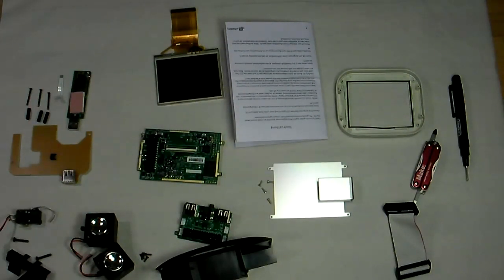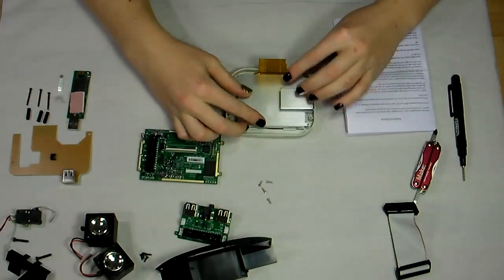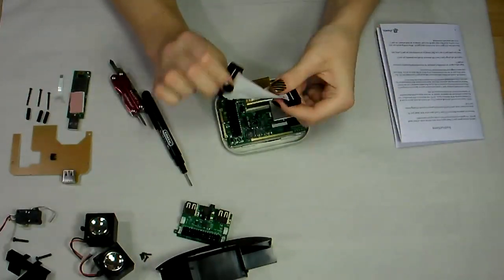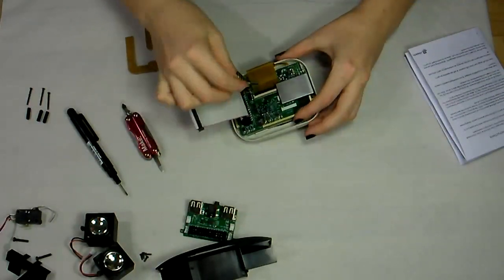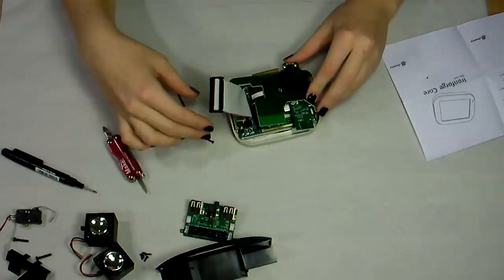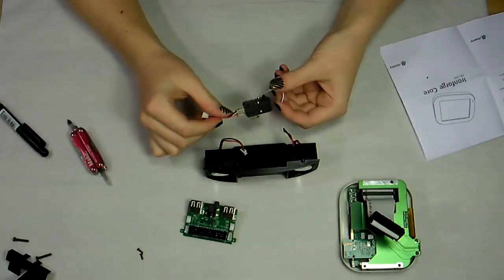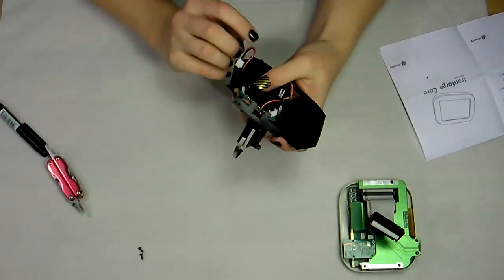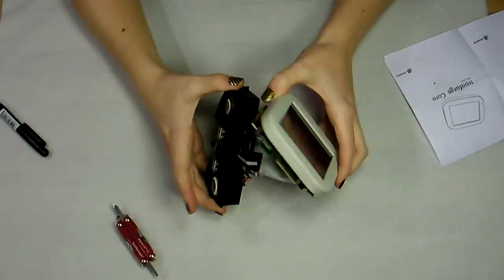In the Maker Shed: Chumby Guts kit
Chumby guts go together easily, but the b&w instructions included left me scratching my head the first time around. Here's my second build, after I got all the parts right.